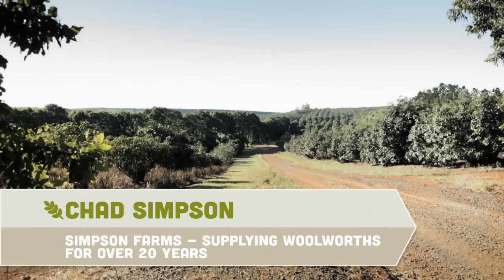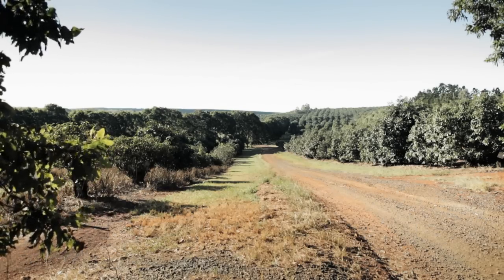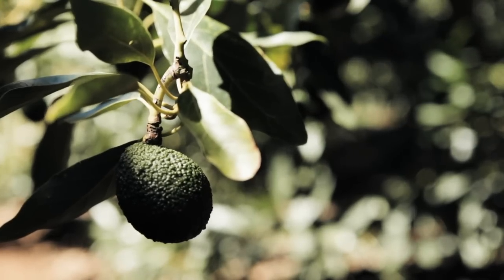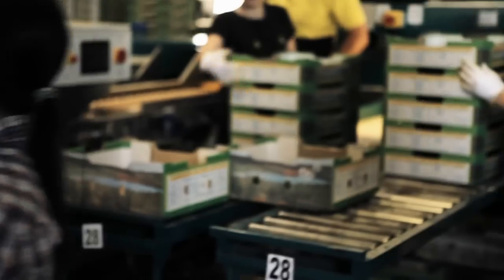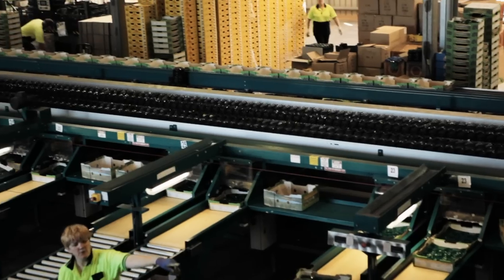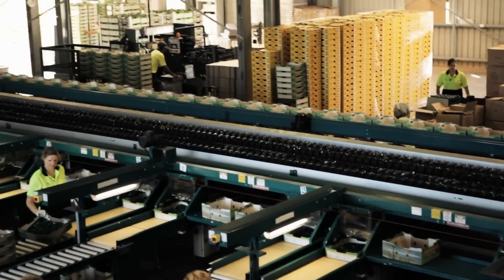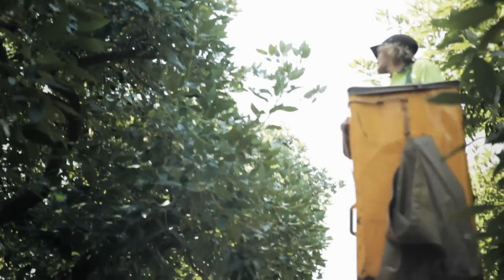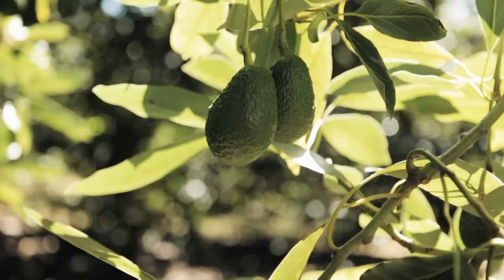Overcoming avocado's biggest challenge (Short version)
Australia's biggest avocado grower is investigating the use of organic compounds to help combat the disease problem phytophthora by improving soil health and increasing beneficial soil microbial activity.
It is hoped the research, being carried out at Simpson Farms in Childers, Central Queensland, will help reduce the avocado industry's reliance on synthetic chemical fungicides.
Simpson Farms produces about 11,000 tonnes of avocados per year -- about two million trays -- and distributes them to Woolworths stores across Australia. This is about 20 per cent of total national supply. The company has been supplying Woolworths for more than 10 years and also exports to a range of markets, predominantly in Asia.
A $55,000 Woolworths Fresh Food Future grant, administered by Landcare Australia, is being used to set up a 10-hectare trial at the Simpson Farms property. It will assess the efficacy of various organic amendments including molasses and humic acid in arresting tree decline due to root rot.